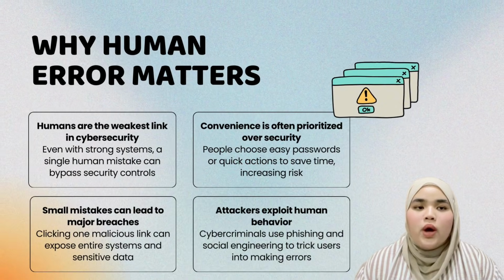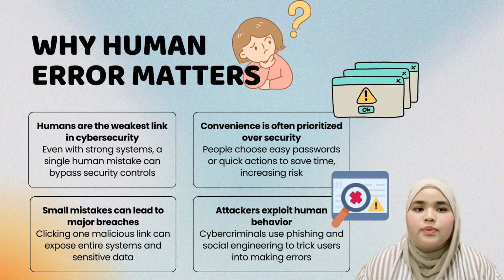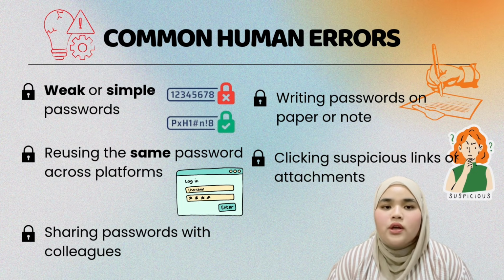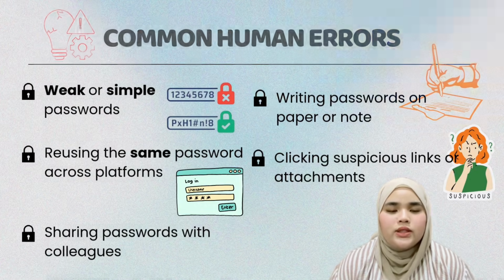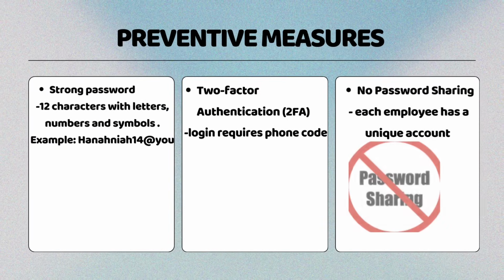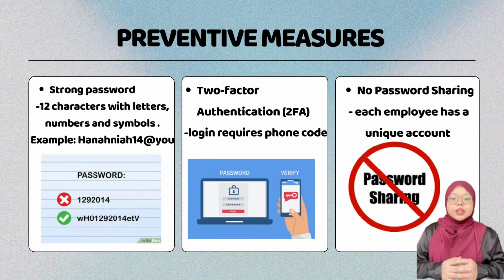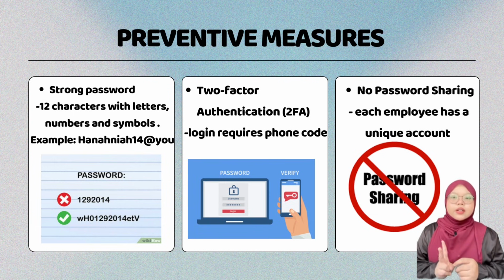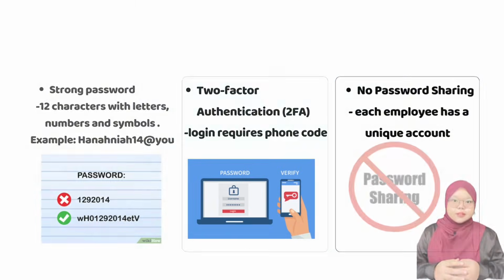UCS422 || HUMAN ERROR IN PASSWORD HYGIENE || M1BA2732D || GROUP 4